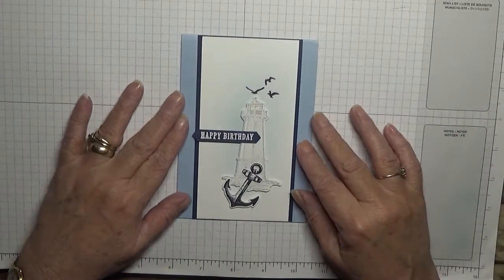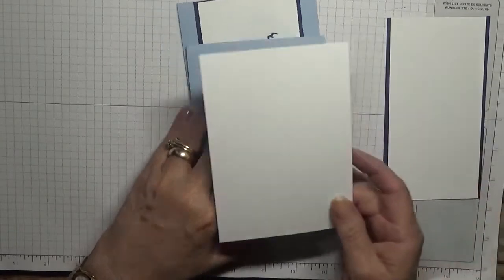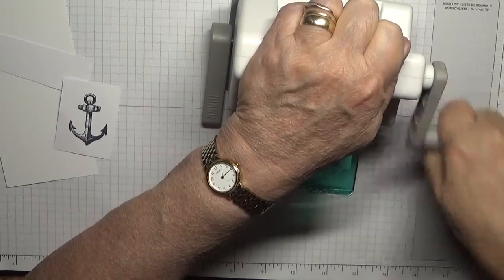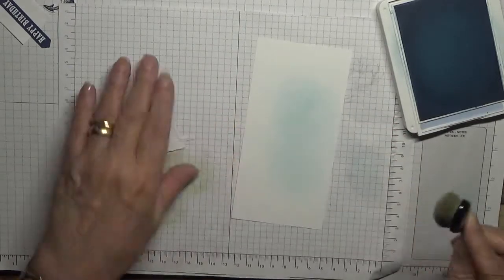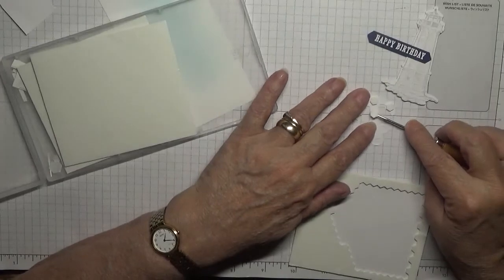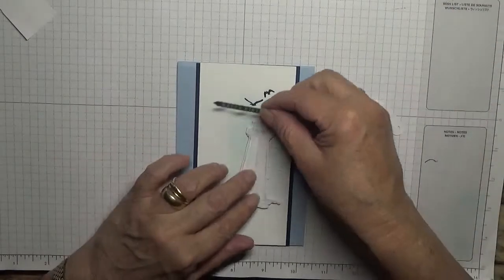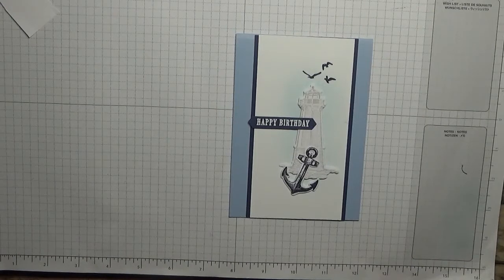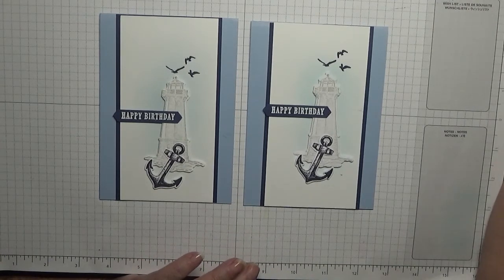373 Stampin Up Sailing Home, Plus 1000 subbie give away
This card was put together using the stamp set Sailing Home from Stampin Up

Everyone who comments below will be put into a draw for the stamp set Tasteful Touches which will be drawn next Wednesday 14th October.